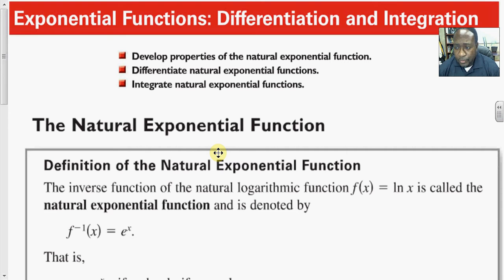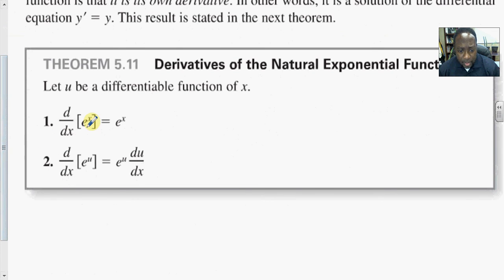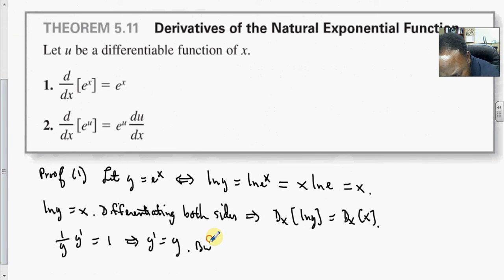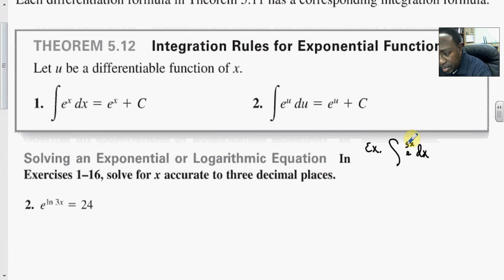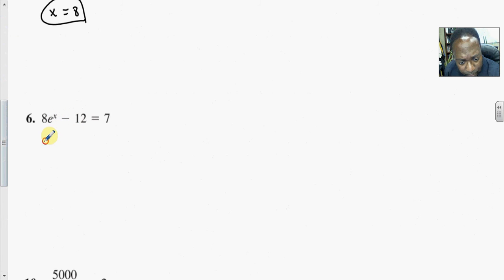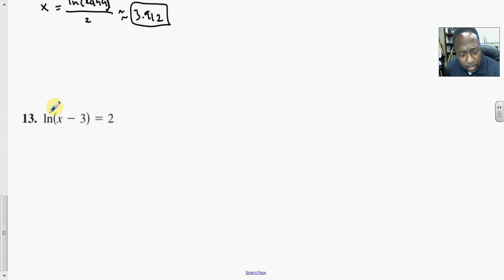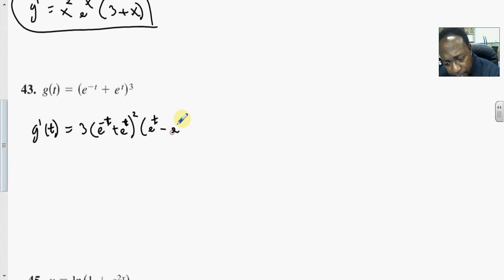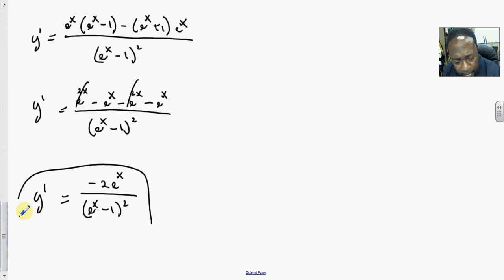5 4 Exponential Functions Differentiation and Integration